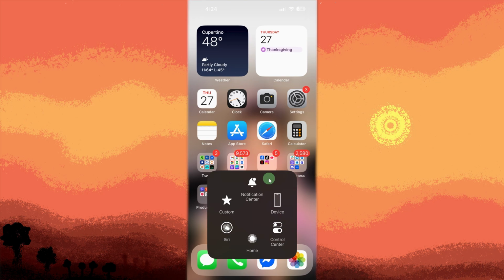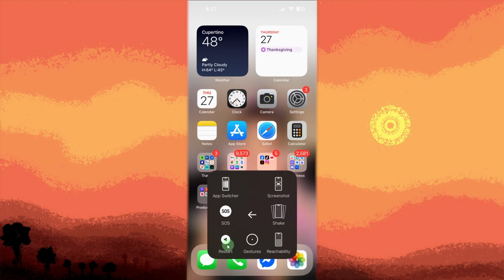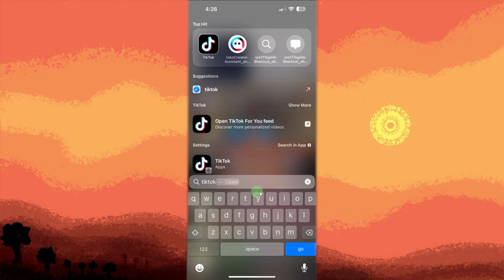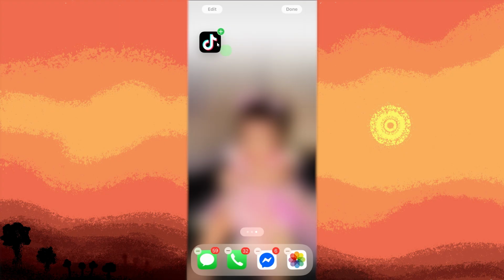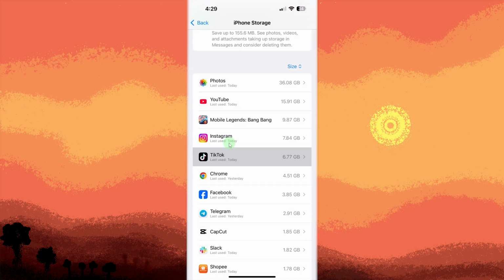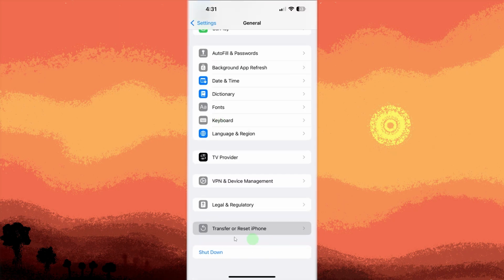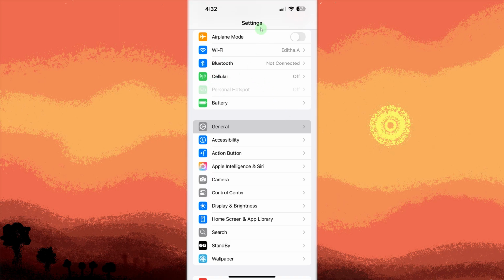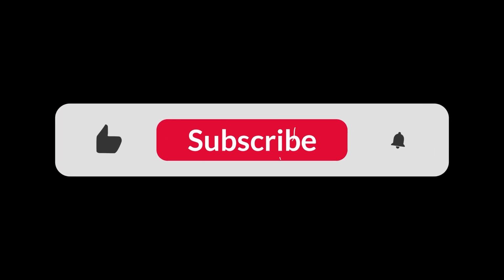How To Fix iPhone Apps Not Showing (Quick & Easy)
In this guide, I'll explain how to fix iPhone apps not showing on your device. Follow the steps I show in the video and you will be able to find the app icons and even add them to your homepage if you would like.